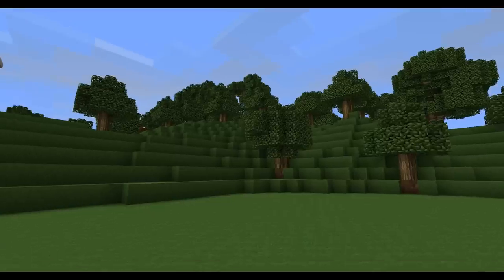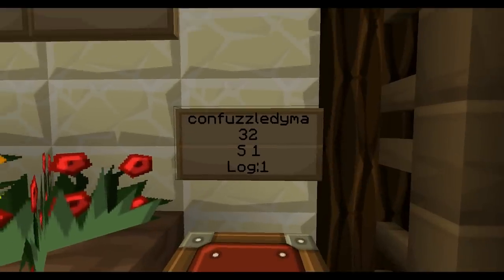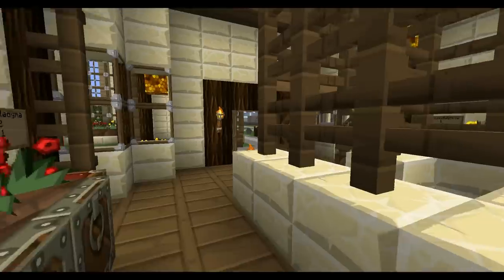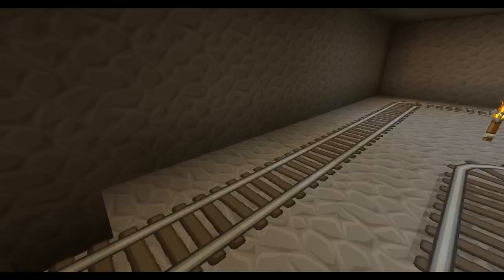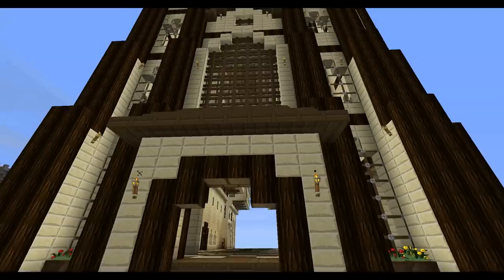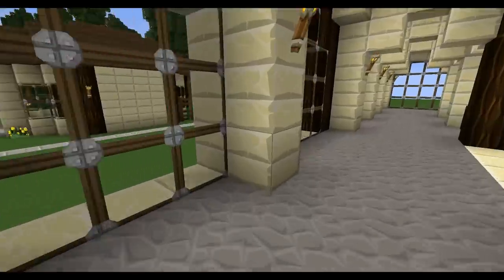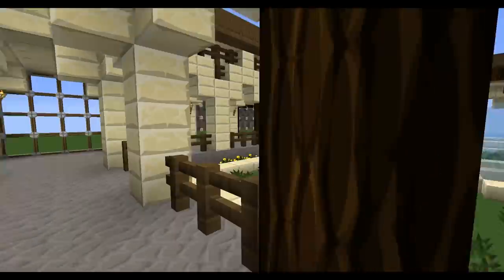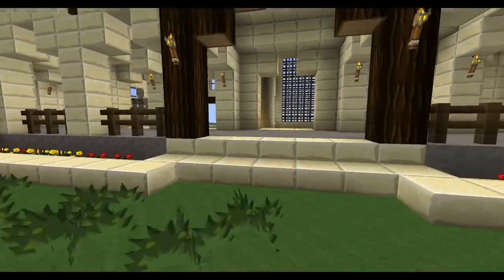Godcraft.Com Day 451 - Camelots Cathedral Tour!